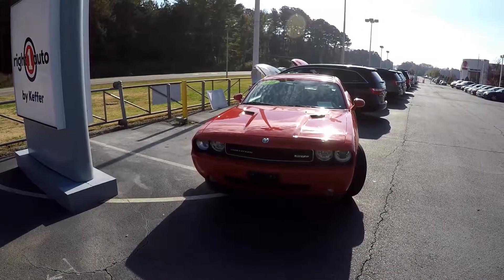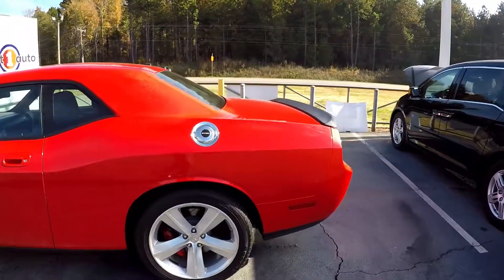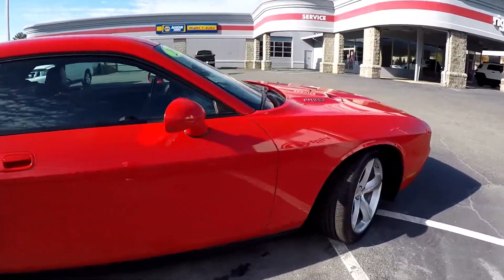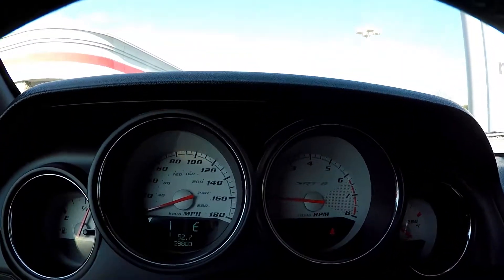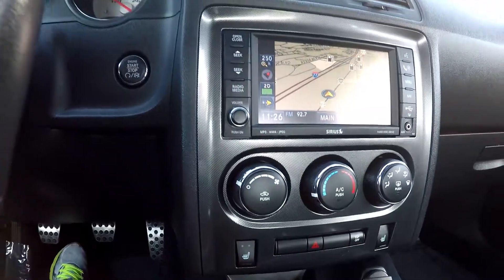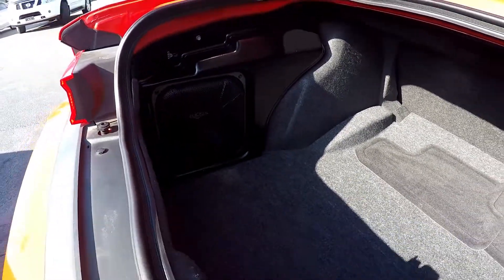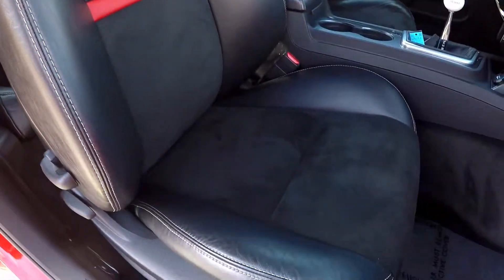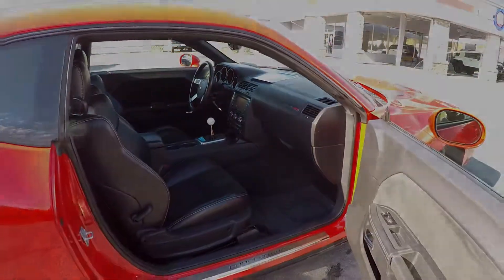Walkaround Review of 2010 Dodge Challenger SRT8 R01087